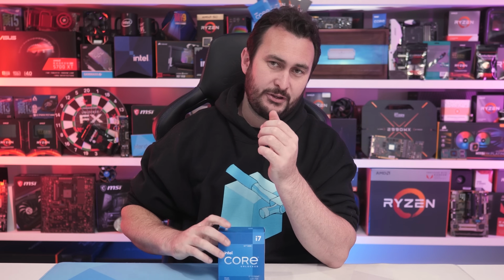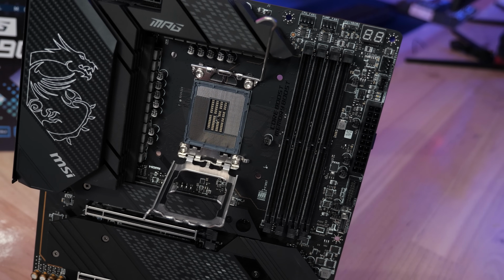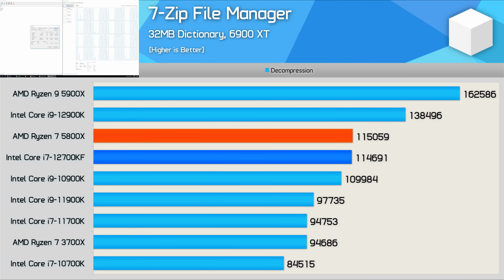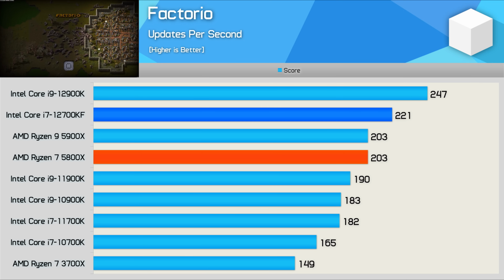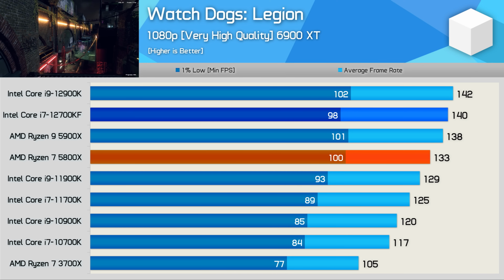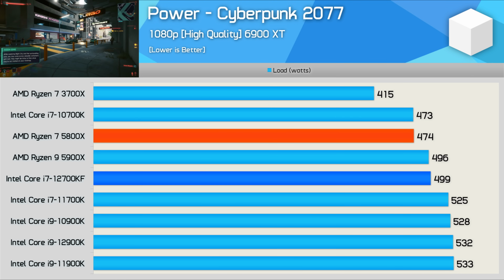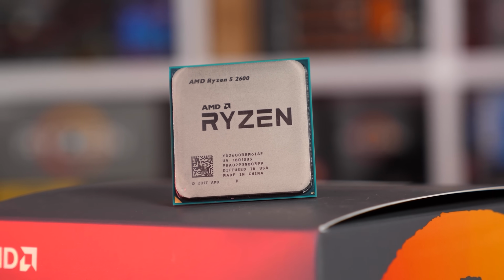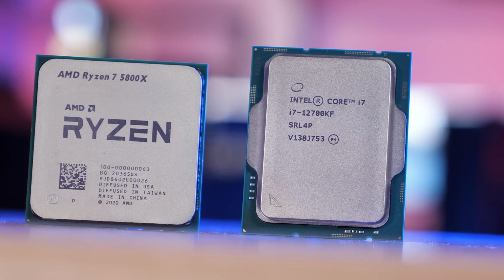Intel Core i7 12700KF Review, Core i7 Goes After Ryzen 9!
Video Index:
00:00 - Welcome back to Hardware Unboxed
02:37 - Test System Specs
03:53 - Cinebench R23
04:51 - 7-Zip File Manager
05:18 - Corona 1.3 Benchmark
05:41 - Adobe Premiere Pro 2021
06:18 - Adobe Photoshop 2022
06:32 - Adobe After Effects 2022
06:53 - Factorio
07:55 - Chromium Code Compile
07:28 - Blender Open Data
08:12 - Blender Open Data, Power
08:46 - F1 2021 [DX12]
09:12 - Tom Clancy's Rainbow Six Siege [Vulkan]
09:25 - Borderlands 3 [DX12]
09:40 - Watch Dogs: Legion
09:58 - Marvel's Guardians of the Galaxy
10:16 - Shadow of the Tomb Raider
10:35 - Hitman 3
10:54 - Age of Empires IV
11:19 - Horizon Zero Dawn
11:37 - Cyberpunk 2077
11:53 - Cyberpunk 2077, Power
12:23 - 10 Game Average
13:11 - Temps
13:44 - Final Thoughts

Intel Core i7 12700KF Review